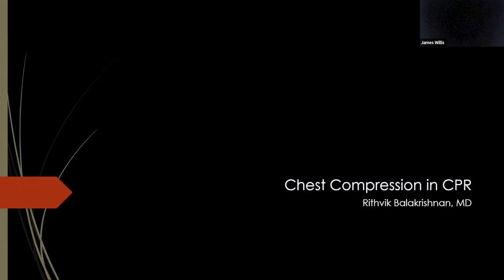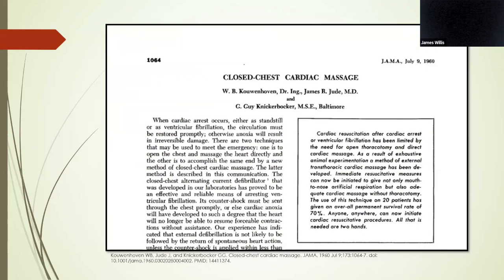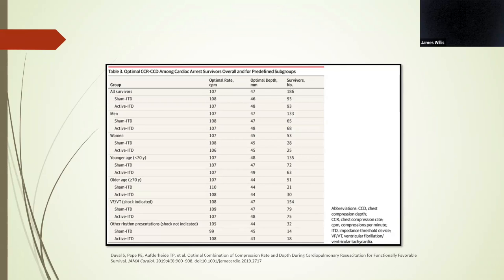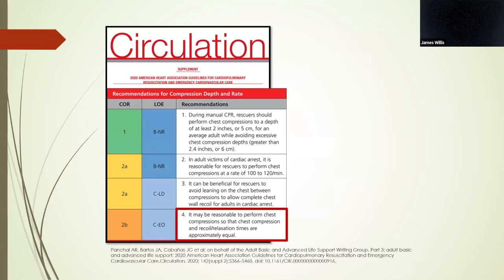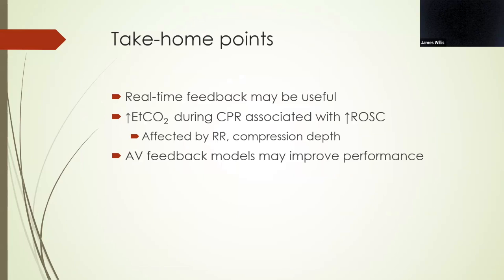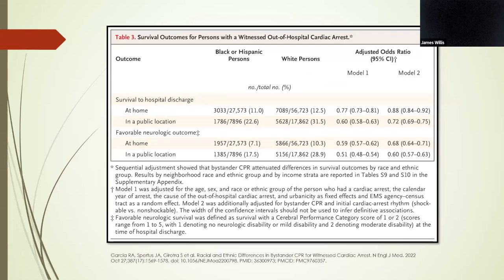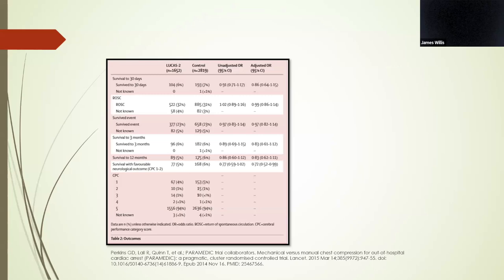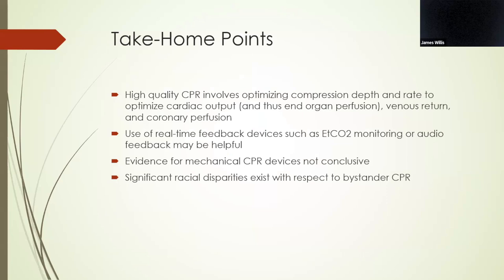Dr. Balakrishnan - C4 Series - "Chest Compression in CPR"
Former alumni Dr. Balakrishnan returns to give a talk on the science, history, and evidence behind chest compressions in CPR